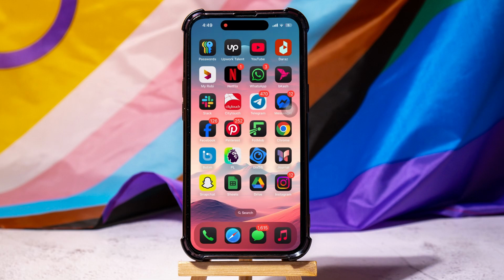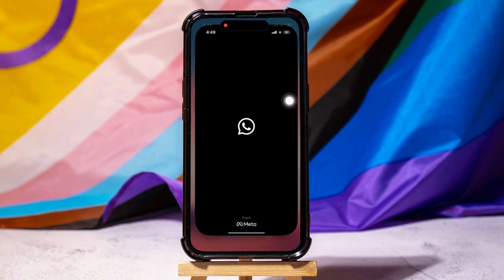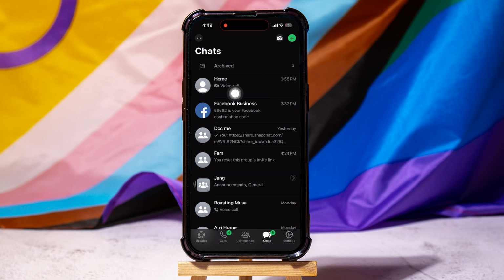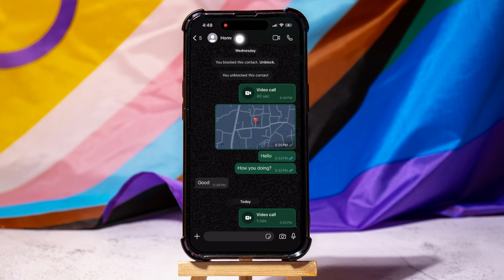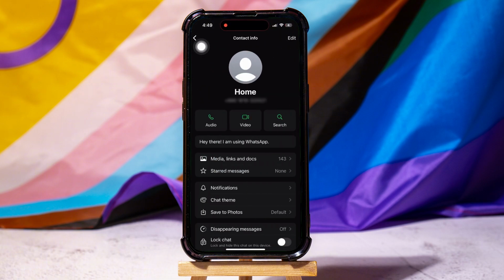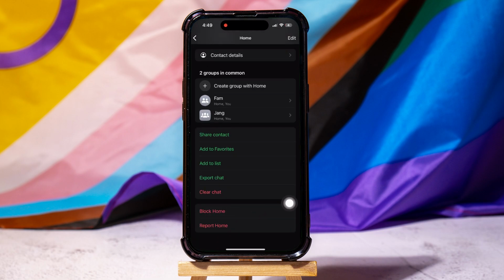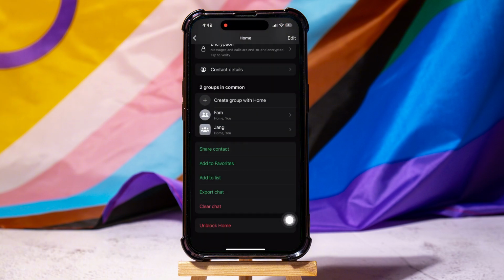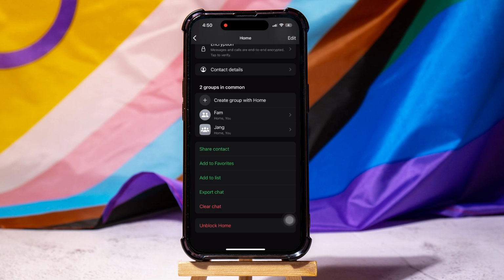How To Block A Caller On WhatsApp 2025 (iPhone & Android)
Blocking a caller on WhatsApp can be a lifesaver when you need some peace and quiet or want to avoid unwanted conversations. I've been there, and I know how frustrating it can be when you keep getting calls from someone you'd rather not hear from. In this video, I'll show you step-by-step how to block a contact on WhatsApp quickly and easily. Whether you're dealing with spam calls or just need a break from a persistent friend, I've got you covered.

 We'll dive into the settings and show you how to block contacts on both Android and iPhone, ensuring you can enjoy some much-needed digital detox. I'll also share some tips on managing your blocked contacts list and how to unblock someone if you ever change your mind. So, if you're ready to take control of your WhatsApp experience and enjoy a little more peace of mind, watch on!